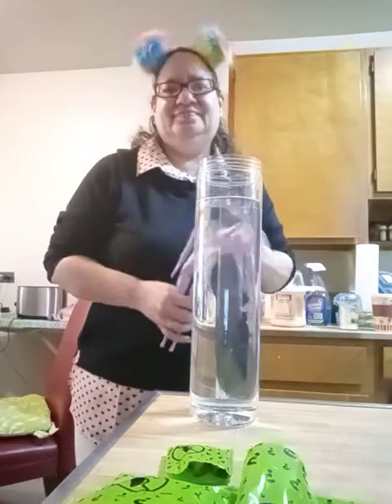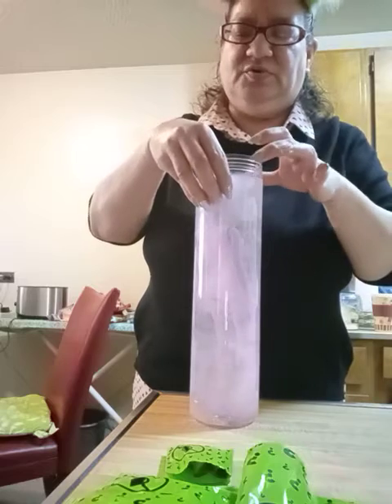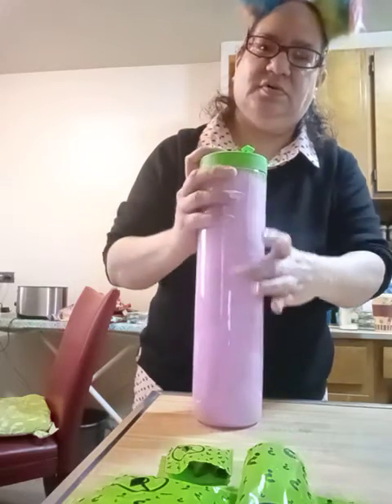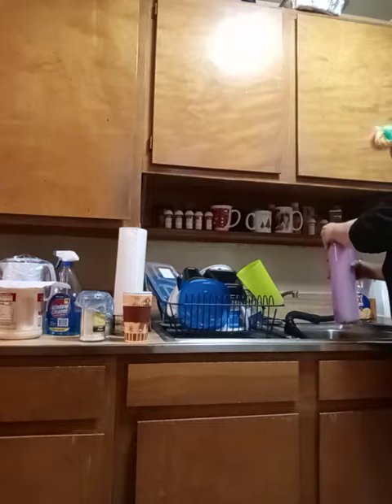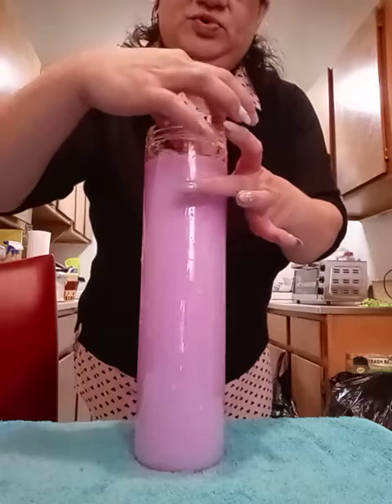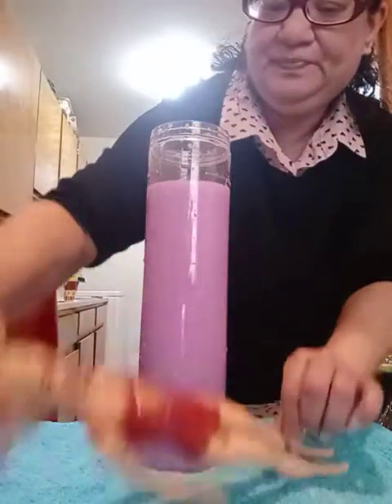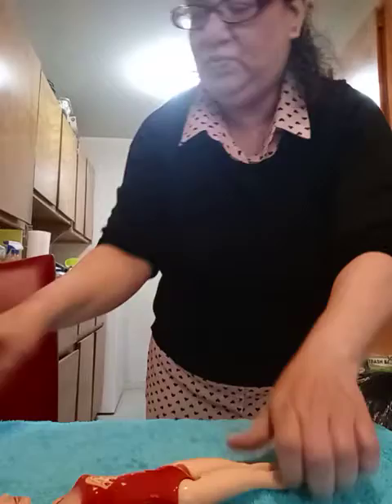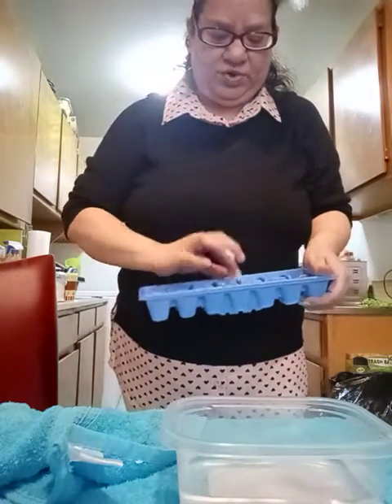unboxing a color reveal Barbie series 2